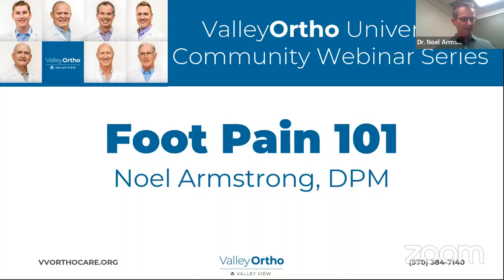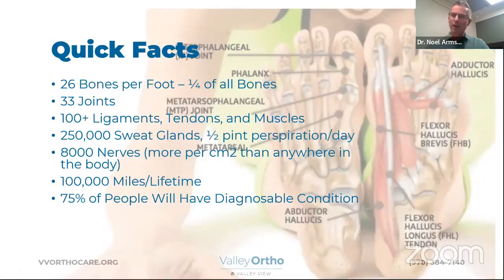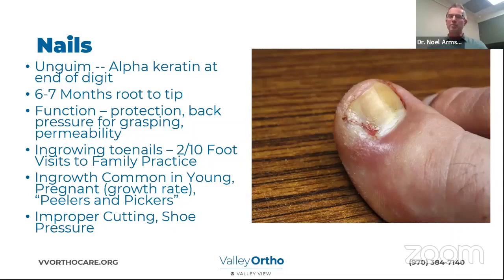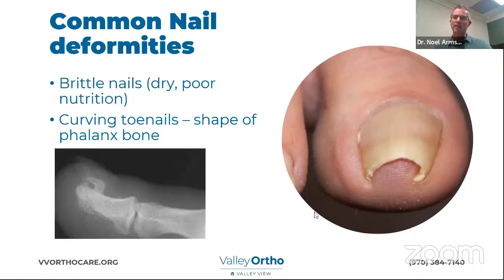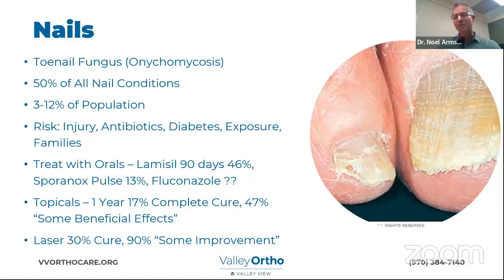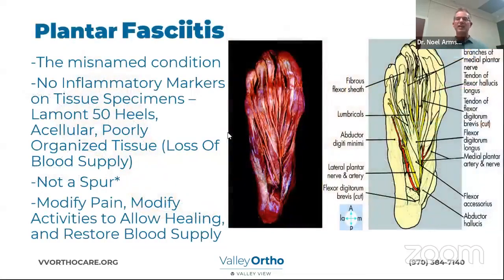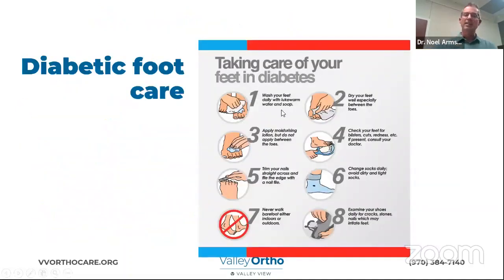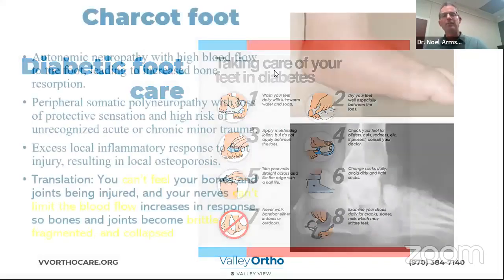Tendon Problems of the Foot and Ankle with Dr. Armstrong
The foot is one of the most dynamic structures in the human body.  In order to meet the demands of our active lifestyles, our feet must remain dynamic. The tendons of our feet and ankles play an important role in maintaining this function. In this 30-minute webinar, followed by open Q&A, Dr. Armstrong will review common problems of the tendons of our feet and ankles, what can cause these problems, and how they can be treated.